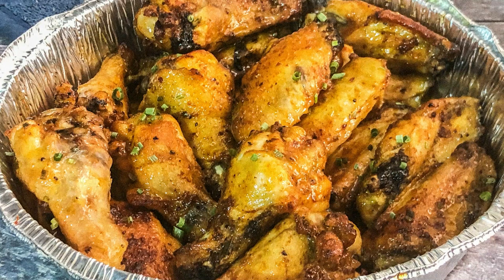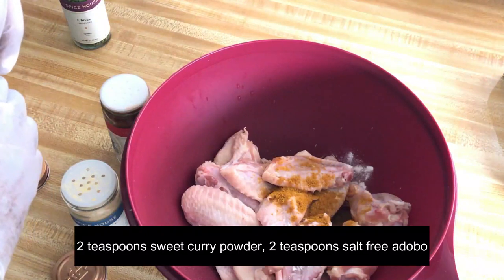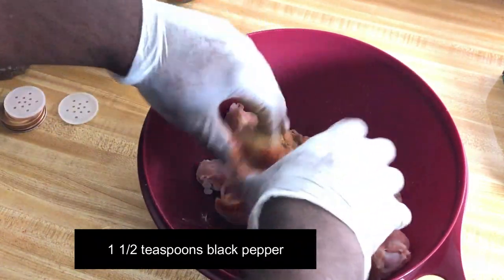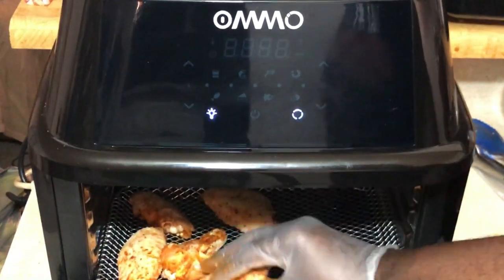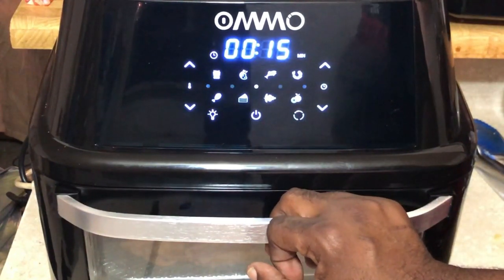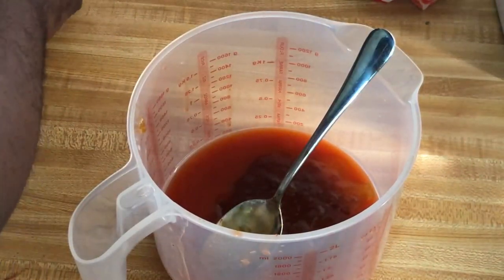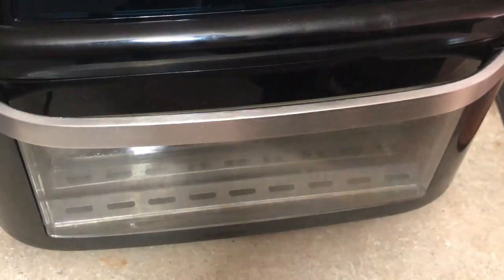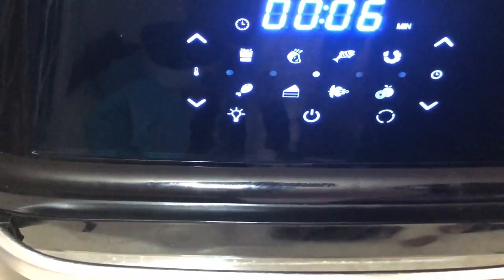Air Fried Buffalo Wings recipe | Air Fried Apricot Hot wings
In today’s video I’m going to show you how to make delicious, tender and juicy Air Fried Apricot Buffalo wings in my 17qt Air Fryer from OMMO.  This recipe is rather simple to throw together and features delicious and powerful spices from The Spice House.  The hot wing sauce is easy to compile with delicious Apricot Preserves imported from Israel.   If you don’t like all of the ingredients feel free to change them or omit them.

Ommo 17 qt. Air Fryer

Ingredients:
1 1/2 pounds chicken wings
2 teaspoons baking powder
2 teaspoons sweet curry powder
2 1/2 teaspoons salt free adobe
1 tablespoon sweet Spanish Paprika
2 teaspoons granulated garlic
2 teaspoons kosher salt
1 teaspoon liquid smoke
1 1/2 teaspoons black pepper

Sauce
1/3 cup hot sauce
1/2 cup apricot preserves
5 tablespoons butter
1 1/2 teaspoons dried chives

Instagram ToviaGartenberg

chicken wings, Buffalo wings recipe air fryer, buffalo wings recipe, recipe, cooking with tovia, chef tovia gartenberg